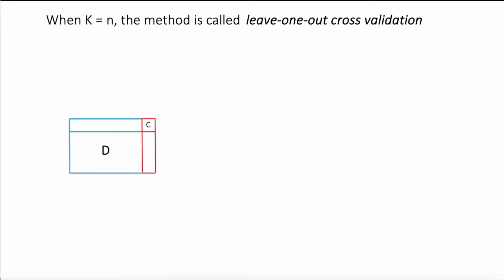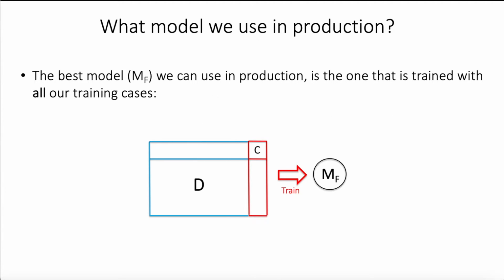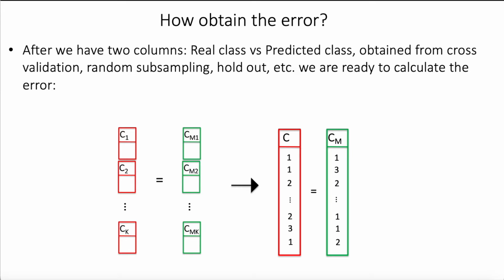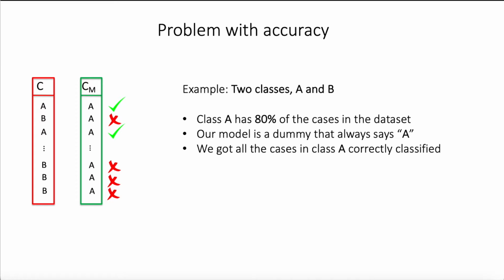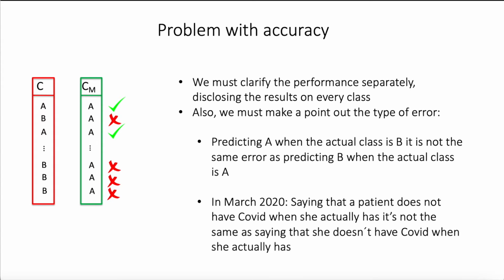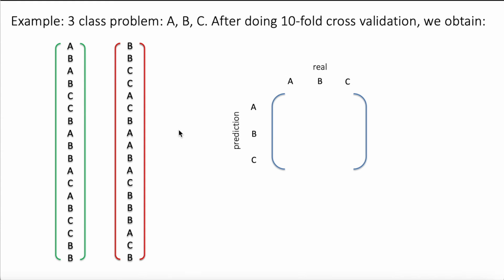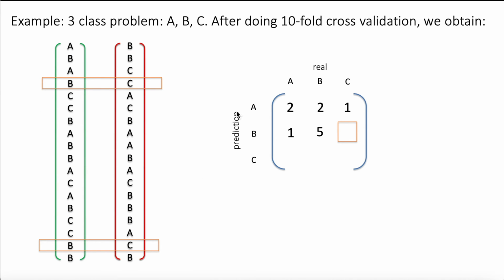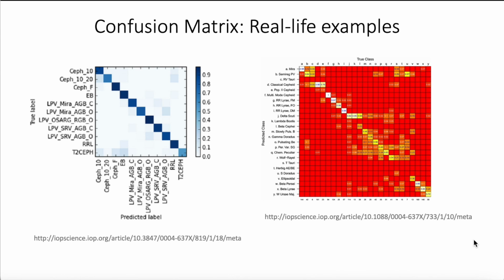Tutorial 8: Classification Assessment: Part 5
In this video, we study the leave-one-out cross-validation and explain what a confusion matrix is.